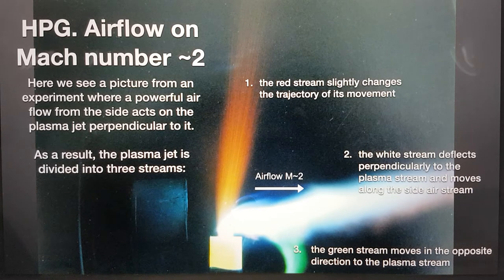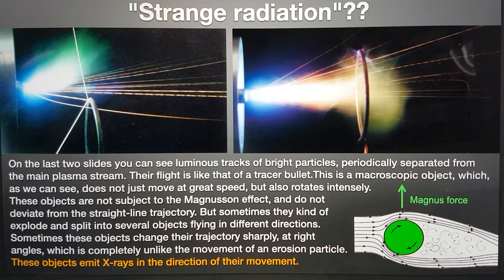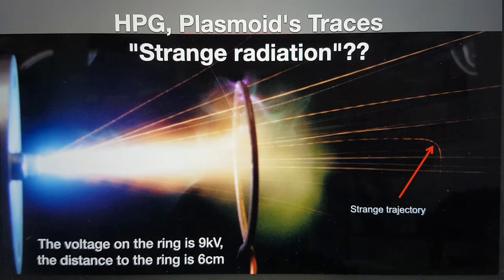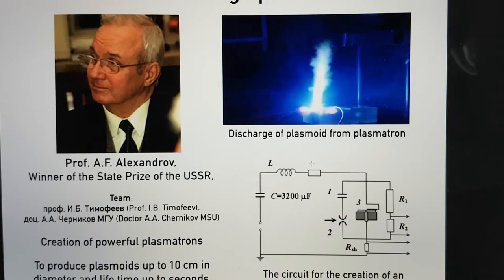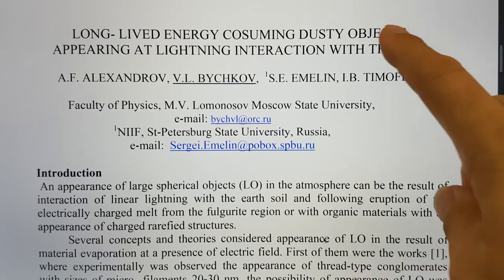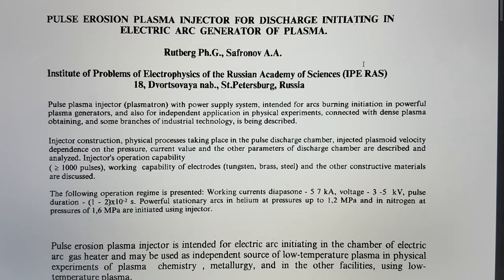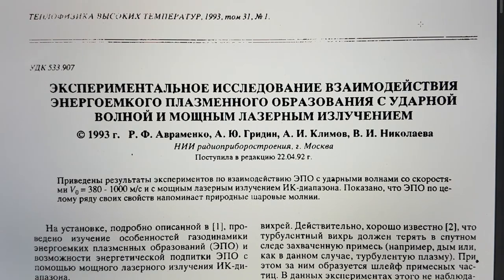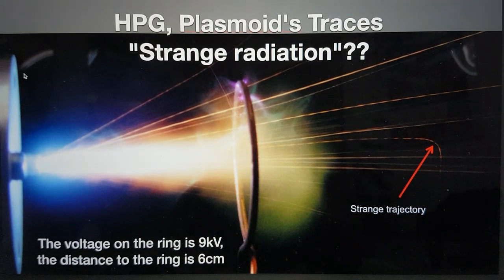Erosion and other Plasmatron Plasma Generator Schematics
Links to papers in this video and more

LONG LIVED ENERGY CONSUMING DUSTY OBJECTS, APPEARING AT LIGHTNING INTERACTION WITH THE SOIL

PULSE EROSION PLASMA INJECTOR FOR DISCHARGE INITIATING IN ELECTRIC ARC GENERATOR OF PLASMA

An experimental investigation of the interaction of an energy-intensive plasma formation with a shock wave and high-power laser radiation